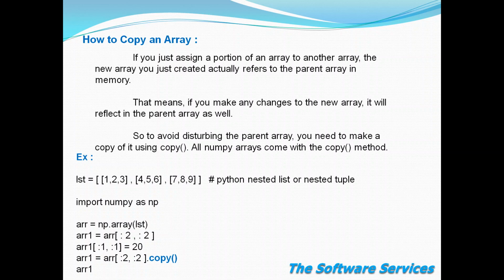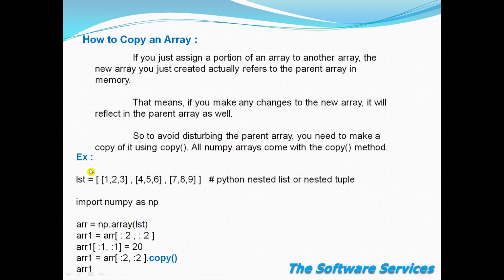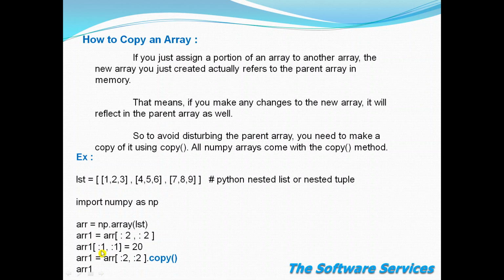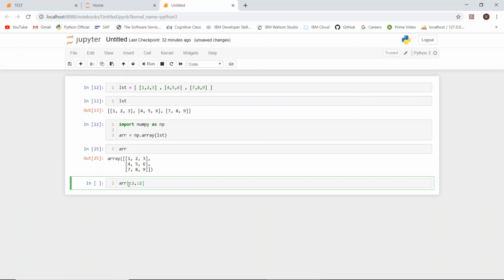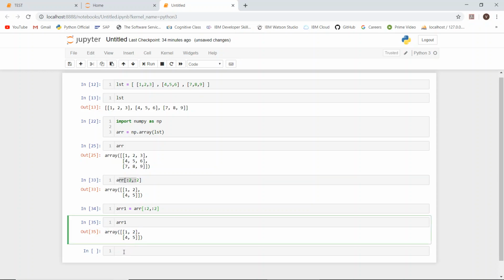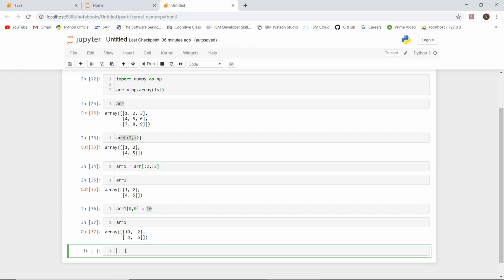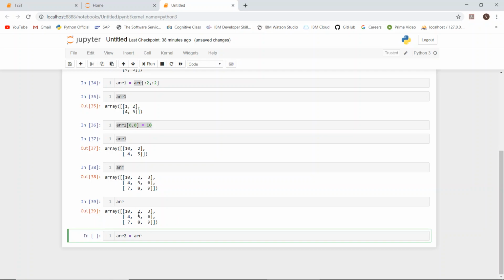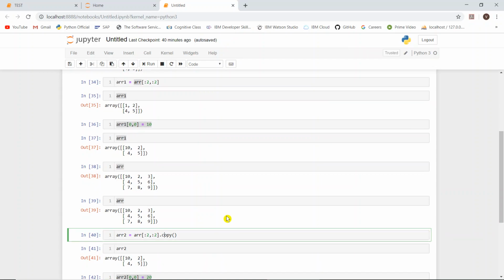13 How to Copy a NumPy Array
NumPy is the foundation of data science in Python! This comprehensive tutorial series will equip you with the knowledge and skills to leverage NumPy's powerful capabilities for data manipulation, analysis, and scientific computing.